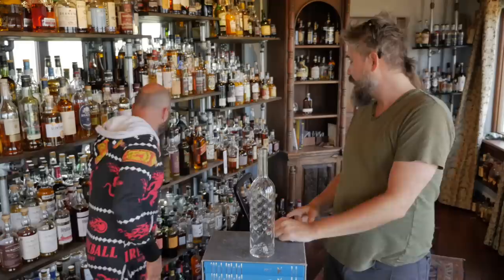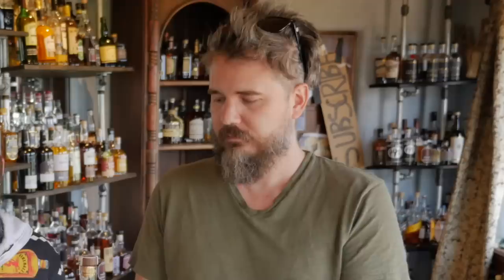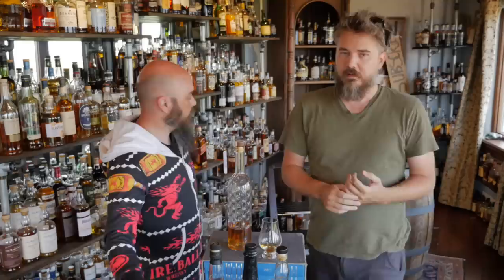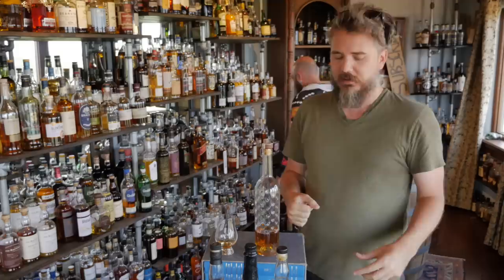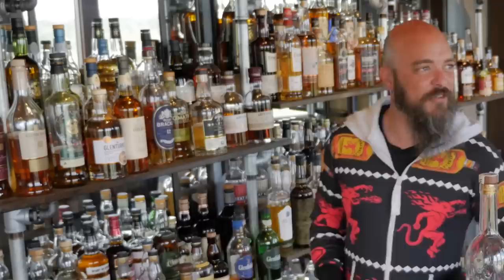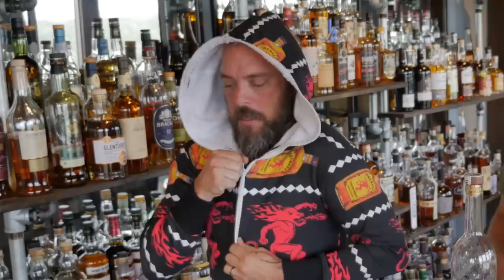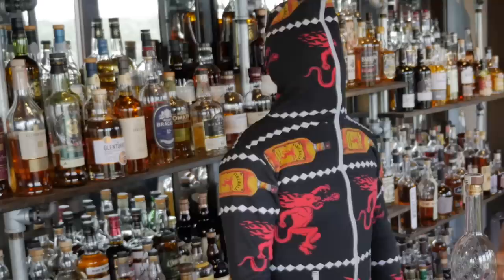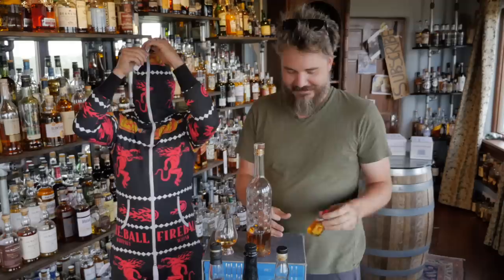Forever Whisk(e)y - How To Build Your Infinity Bottle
What is an Infinity Bottle? Simple. But how should you maintain that precious whisk(e)y inside the bottle? That's a dark secret lost to the ages... or maybe it's just a few simple tips. In this ep, Rex and Daniel go over some Infinity Bottle basics, so you can wield INFINITE WHISKY PPOOWWEEERRRR!!!

●● ProleteR - Hatcher